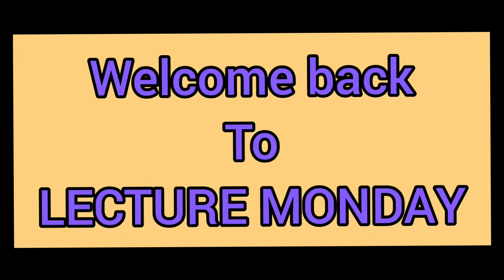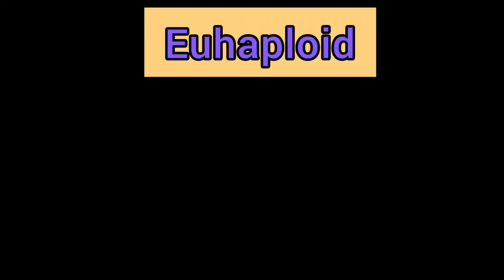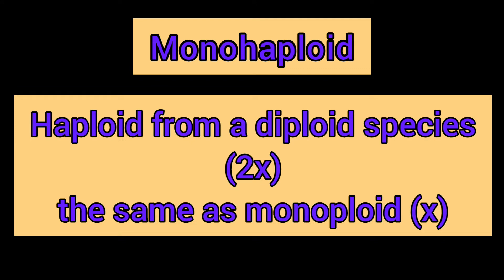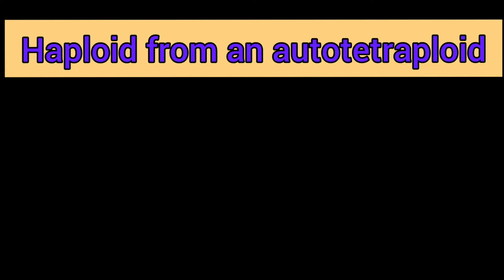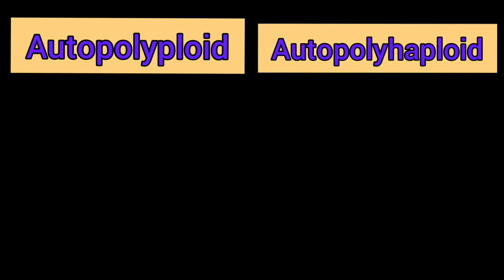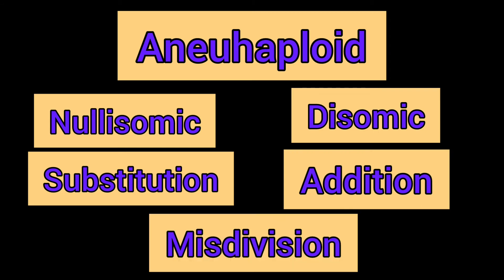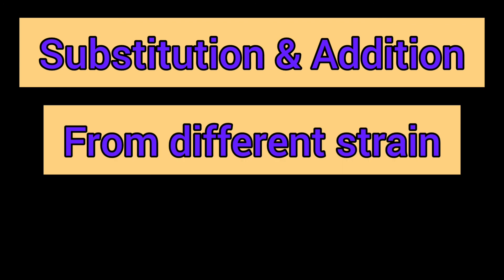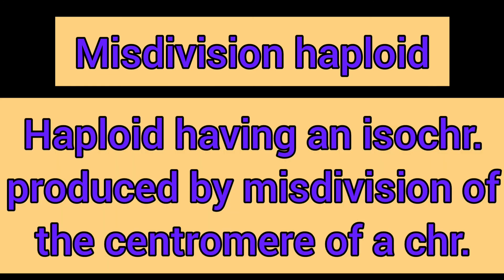Classification of Haploid | LECTURE MONDAY | Appendix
Organisms can be Diploid and Haploid...
Haploids can be further divided...

Source:
Objective GENETICS By B. K. Prasad & B. D. Singh